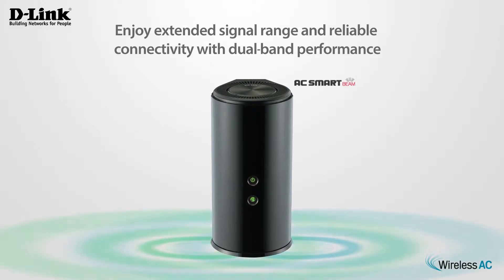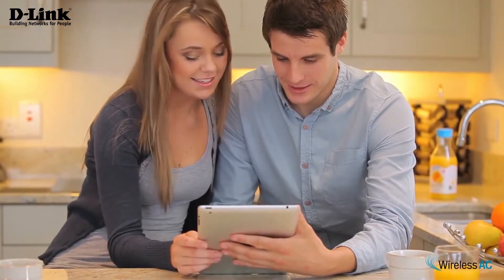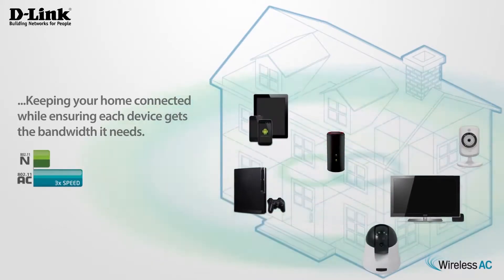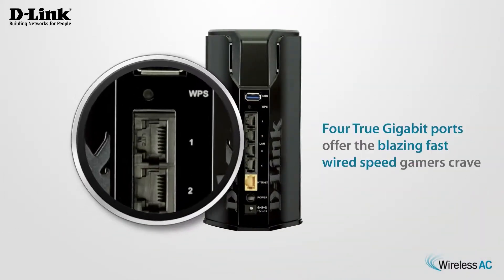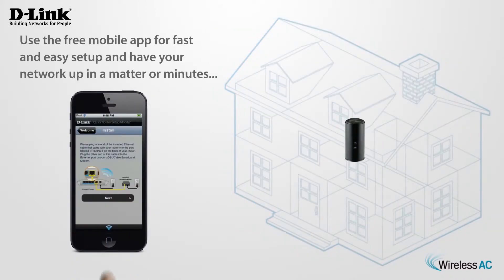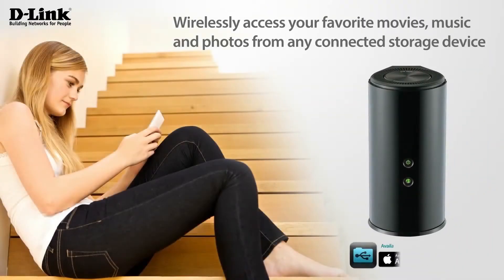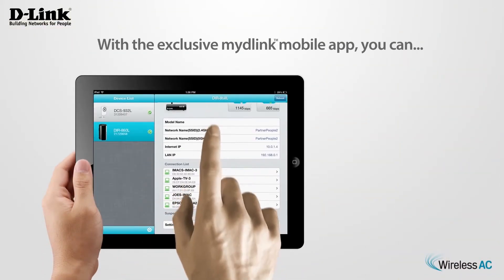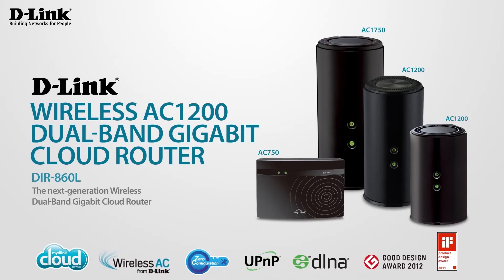D-Link DIR-860L Wireless AC1200 Dual Band Gigabit Cloud Router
DIR-860L Wireless AC1200 Dual-Band Gigabit Cloud Router memberimu koneksi dengan mudah, mengontrol dan memonitor jaringanmu dengan teknologi wireless masa depan dan unik, D-Link.